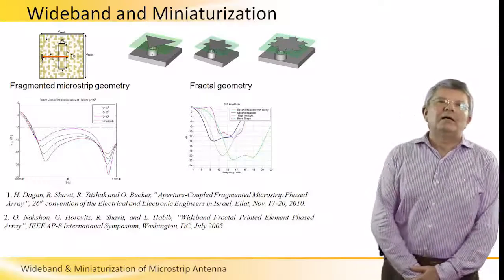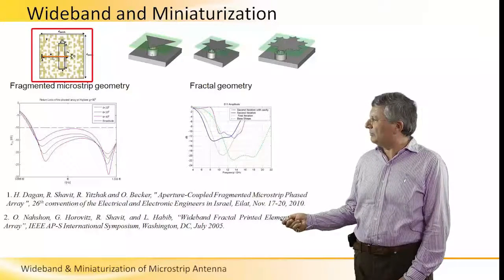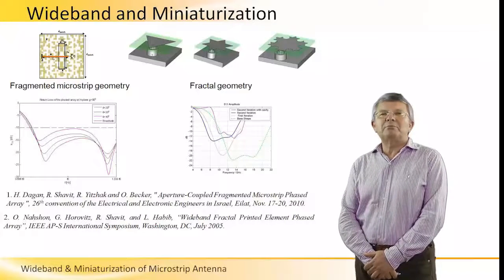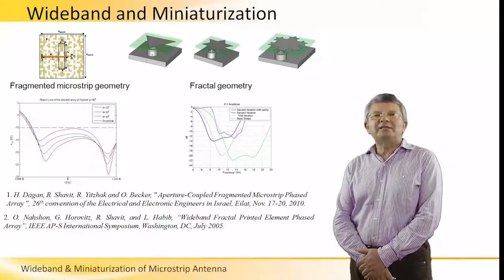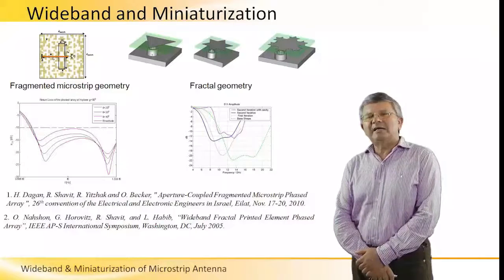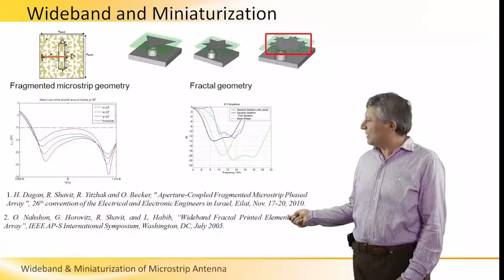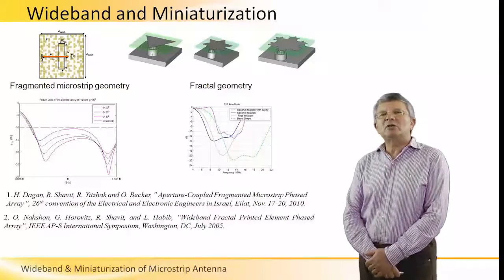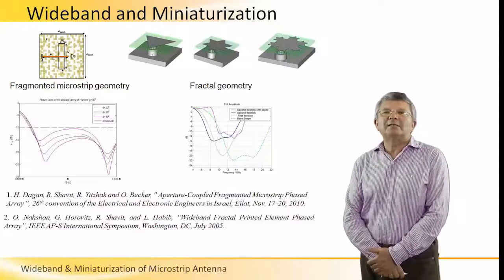Wideband and Miniaturization of Microstrip Antenna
Utilizing concepts such as fragmented microstrip geometry and fractal geometry and others to achieve Wideband and Miniaturization of Microstrip Antenna.